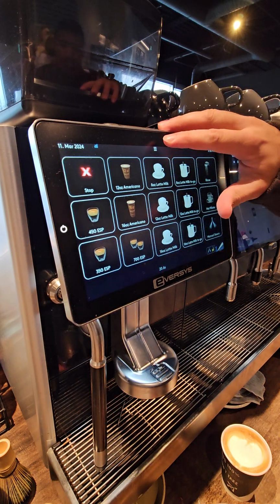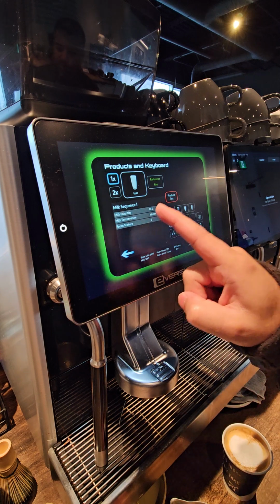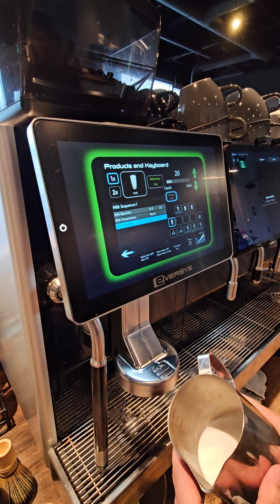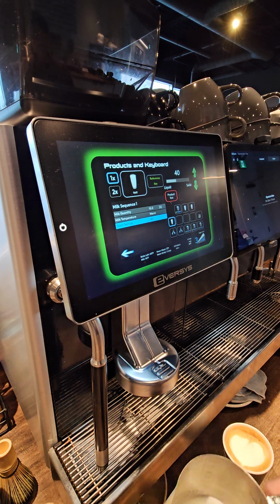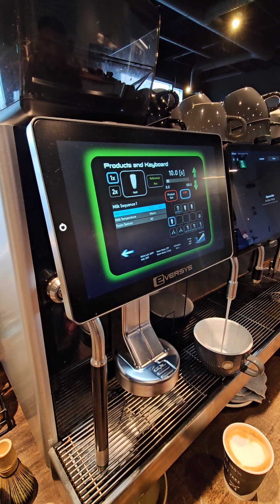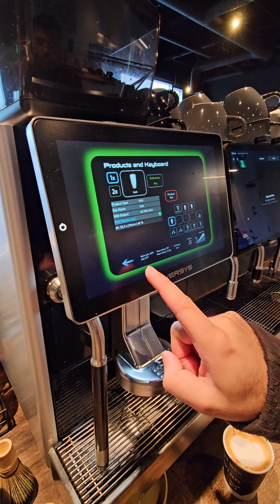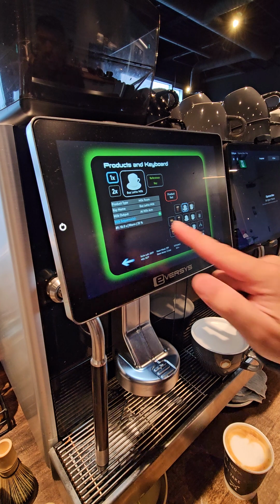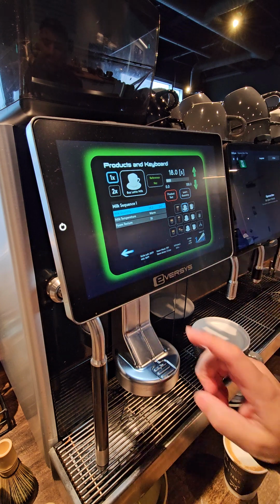Eversys - Programming milk texture and volumes.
if we need to modify or create a new milk button, this guide will show you how to do that.